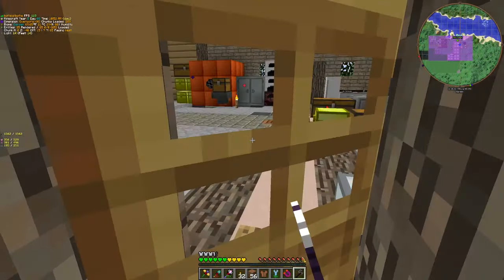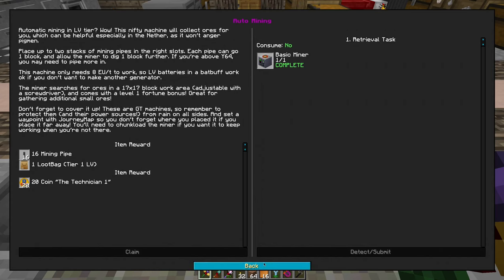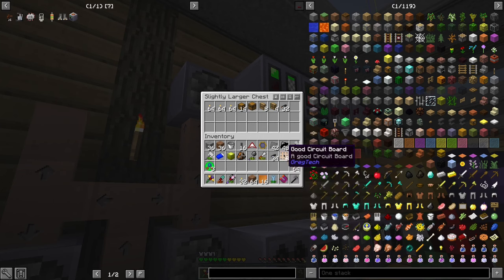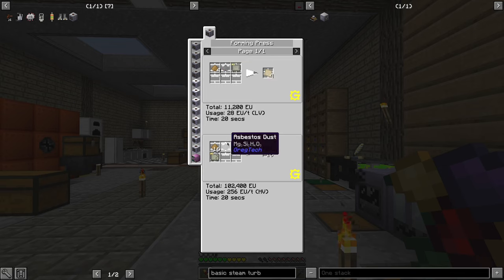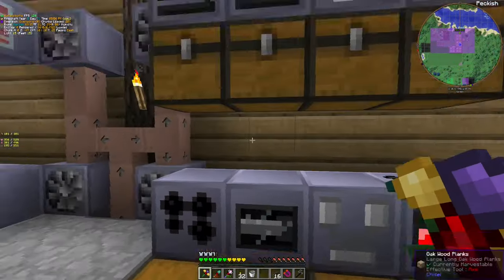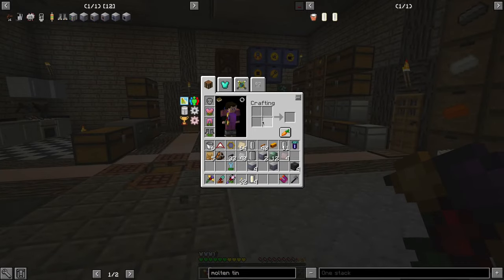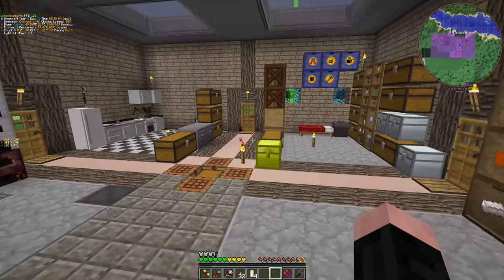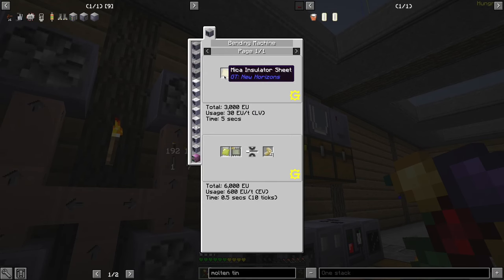EBF!!!!! | GregTech: New Horizons S2 - 15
EBF! (Electric Blast Furnace)